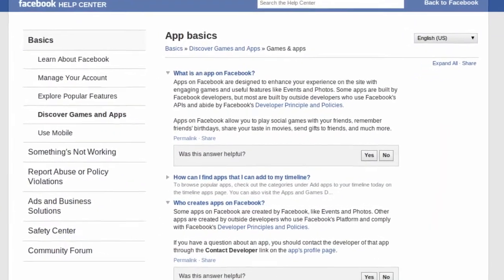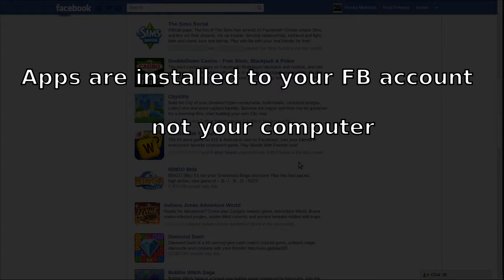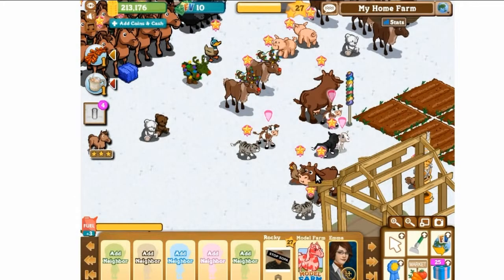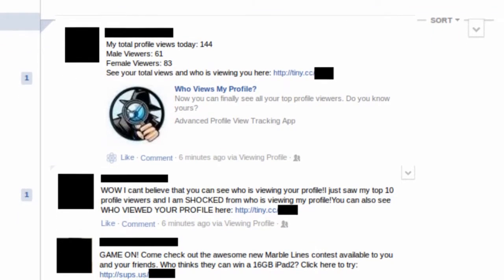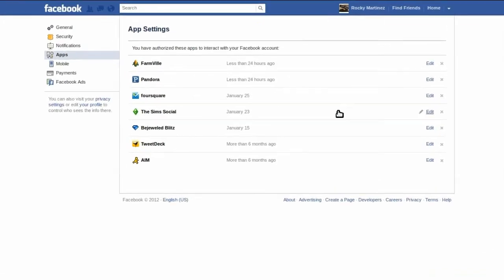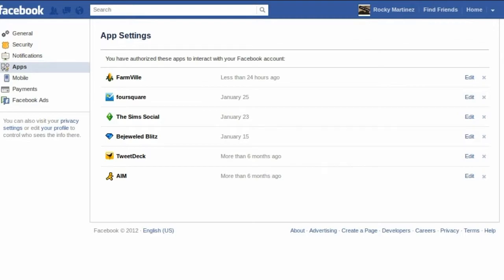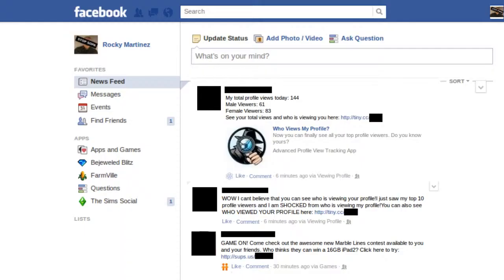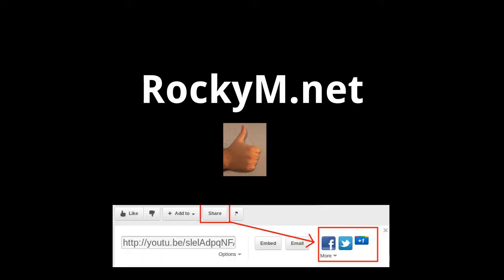Removing Facebook Apps (including spam/scam apps)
In about 3 minutes this video will show you how to remove app from your Facebook account.  I also mention some reason why you would want to do this in the first place.